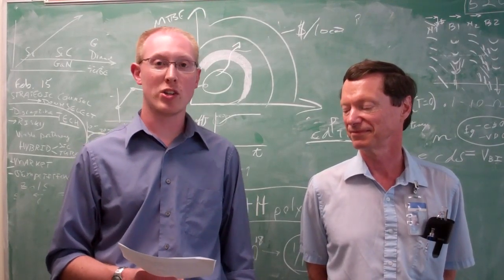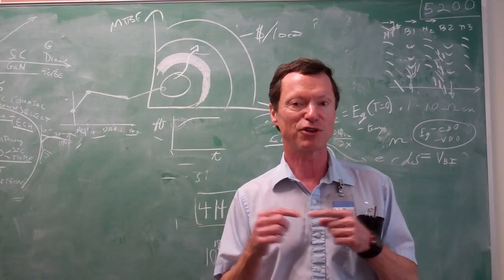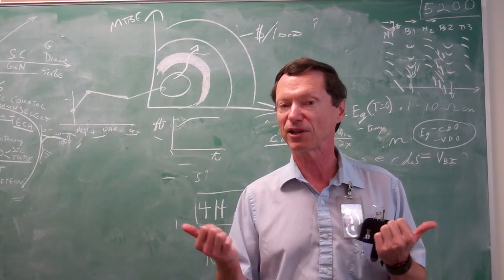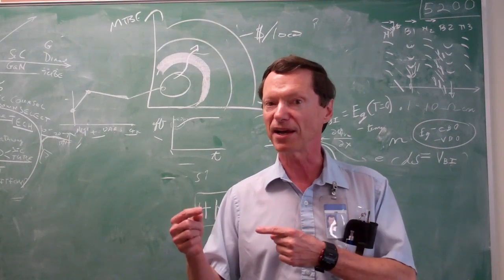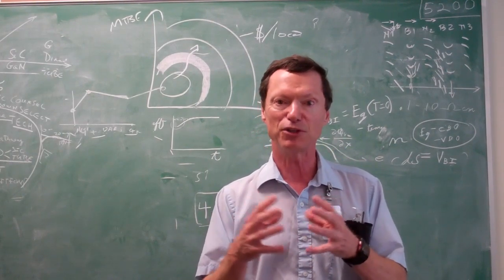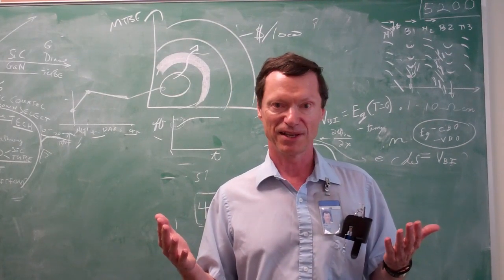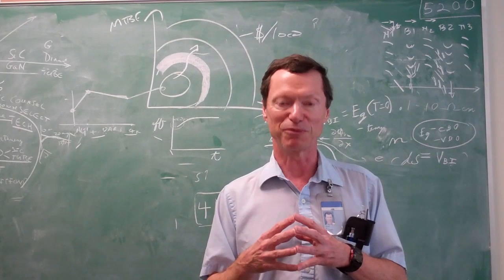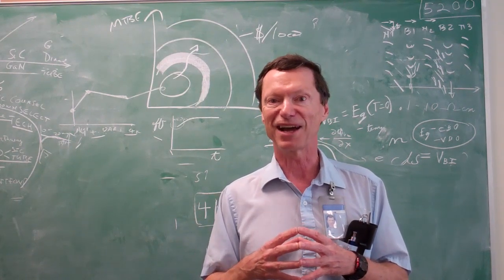Stump the Scientist: Electricity in the Human Body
The GE scientists are taking on your toughest science questions in our "Stump the Scientist" series! and challenging our scientists to bring you the answers. This week's question: How is the build up of electricity in human body happening and what are the other objects that can have this same phenomena?